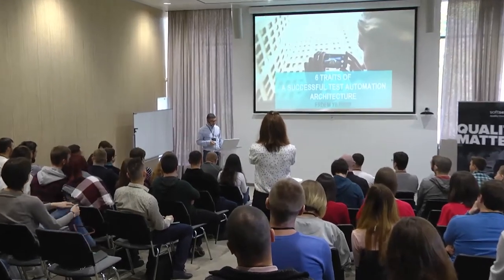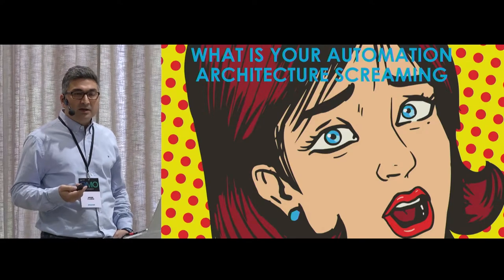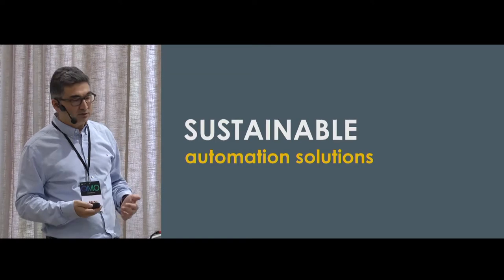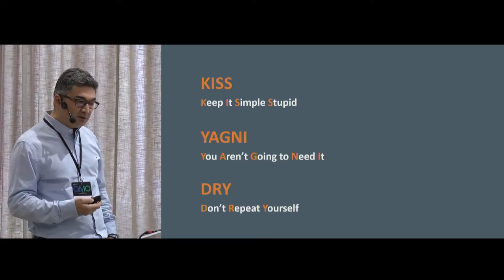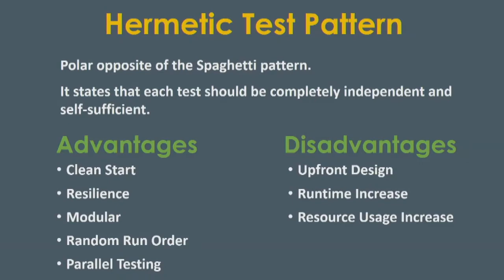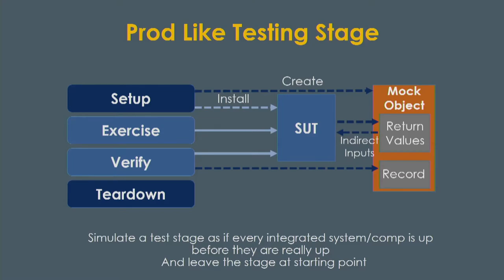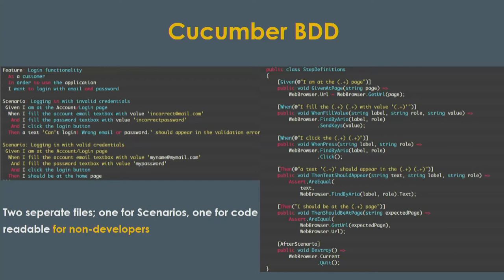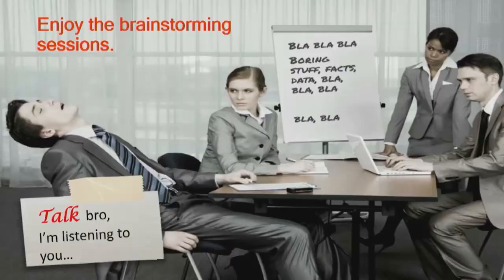Erdem Yildrim "6 Traits For A Successful Test Automation Architecture"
Erdem Yildirim / Senior Test Lead, Innova
Mentoring/Coaching test teams to provide hands on support for technical test issues and soft skills. Having background as software developer in enterprise projects written in C++, .NET, J2EE. Developed and led over 30 test automation projects. Co-Founder of “Ankara Testing Days” and "Bug Fest".